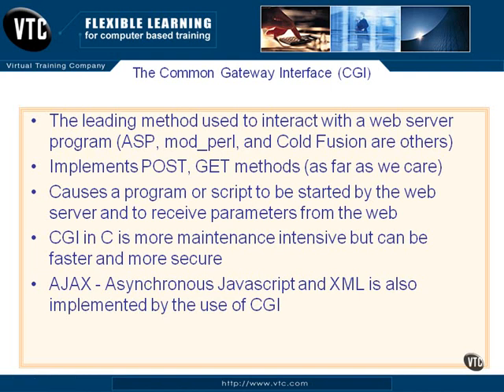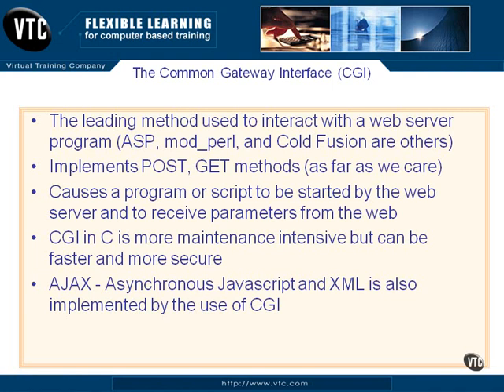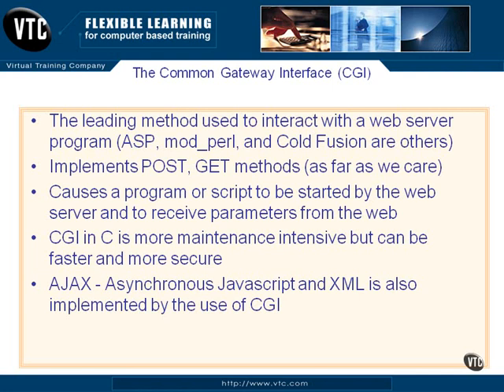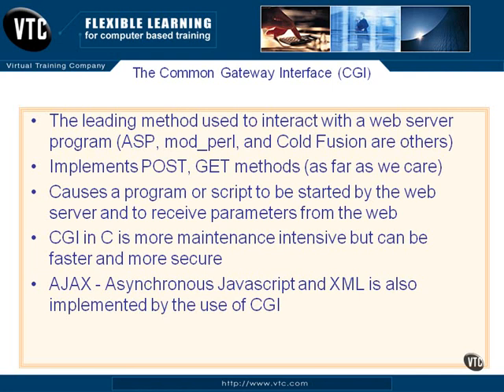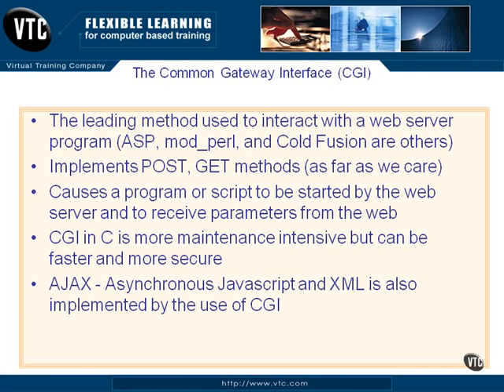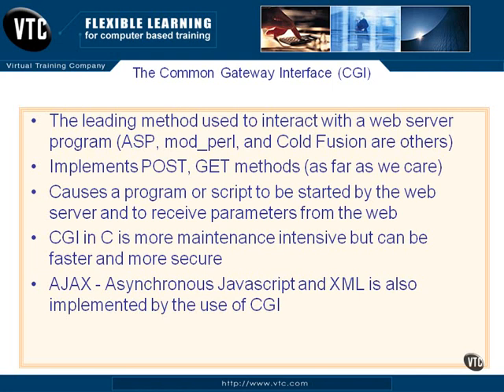Basics of CGI PT1 - 02 - Chapter 09